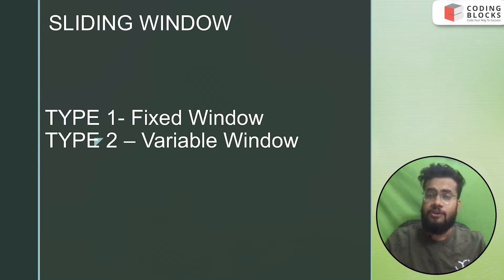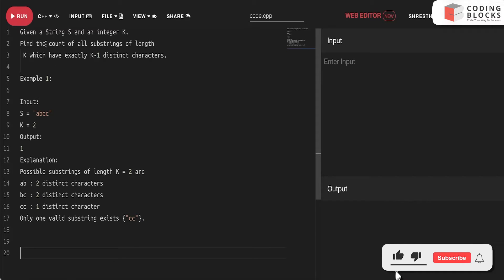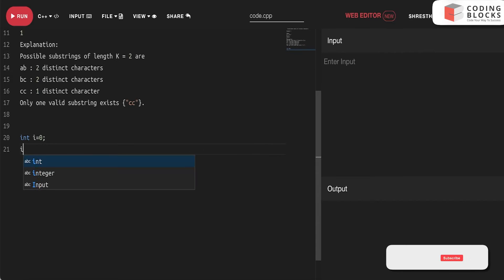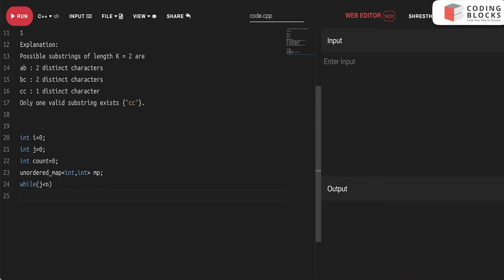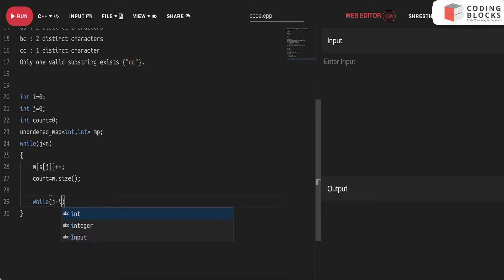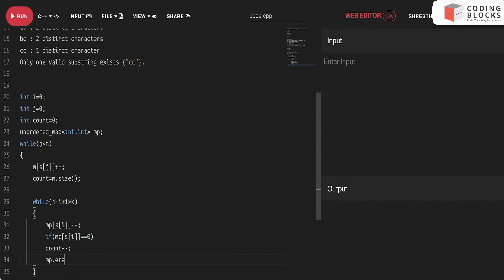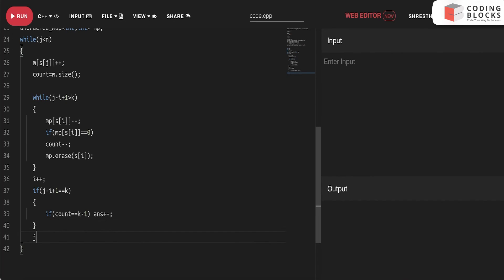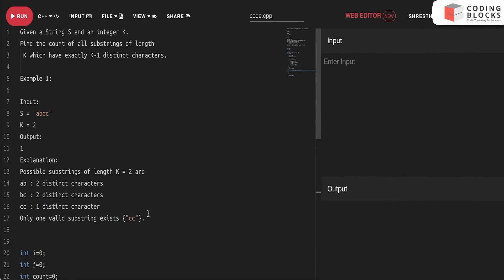Count All Substrings of Length K Which Have Exactly K-1 Distinct Characters | Interview Question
Link for the Solution of Count all Substrings of Length K Which Have Exactly K-1 Distinct Characters

Chapters:
00:00 - Intro
01:02 - Problem Statement
01:22 - Problem Approach
01:46 - Solution Pseudo Code
04:41 - Complexity Analysis
05:15 - Outro